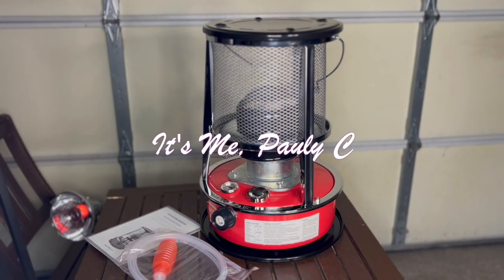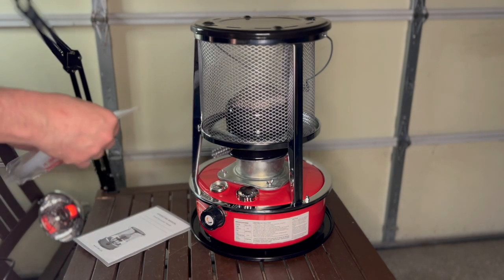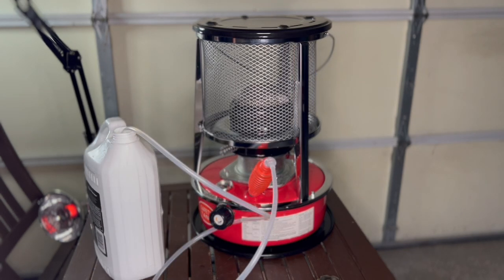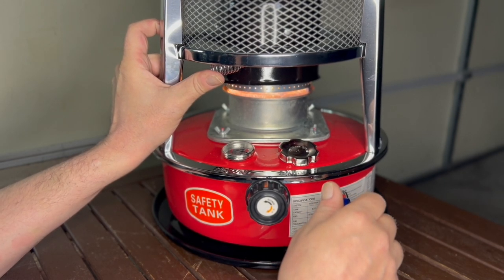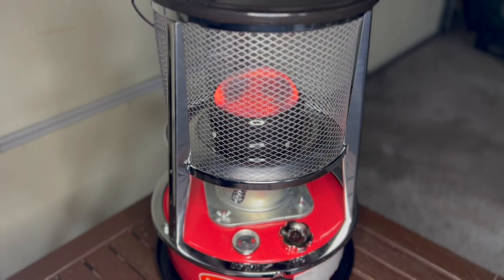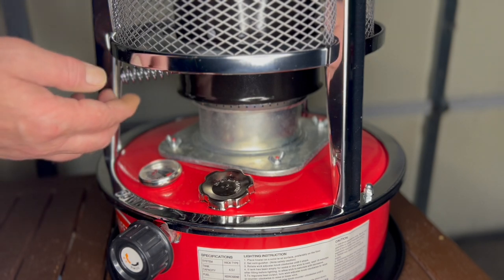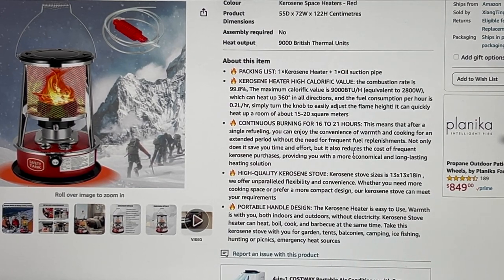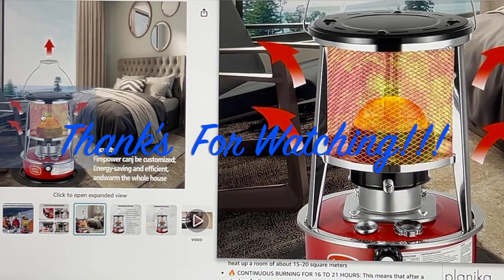Kerosene Heater Stove Review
I got my hands on a good deal here and think you should too! I know winter is pretty much over, but this is a great item to have when it's cold out and I got it for three quarters less of the original price! I'll leave the link here because the will probably go really fast! Check out this Kerosene Heater! 🔔🔔🔔

KEROSENE HEATER STOVE:

REPLACEMENT WICKS:
GEAR USED IN VIDEO:

TRIPOD(s)/LIGHT RINGS:
POWERED BY POWER STATION:

MICROPHONE LAVALIERS:
(a) iPhone
(b) Android

✨✨✨ FREE STUFF ON AMAZON✨✨✨
Be sure to check out my YouTube Community Page where I will keep you updated on up and coming video's!